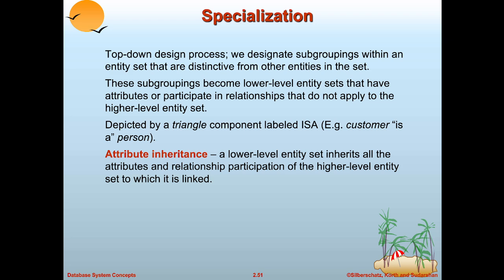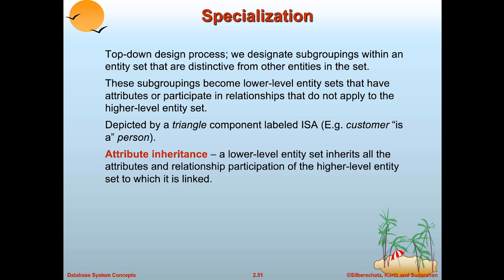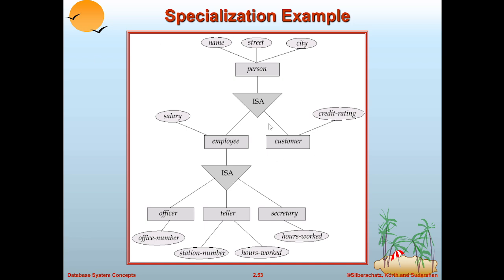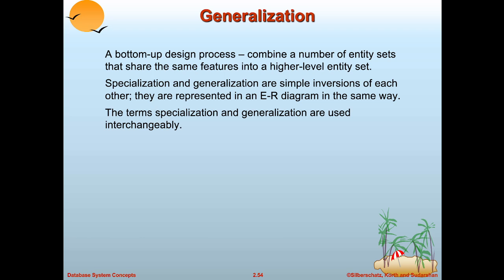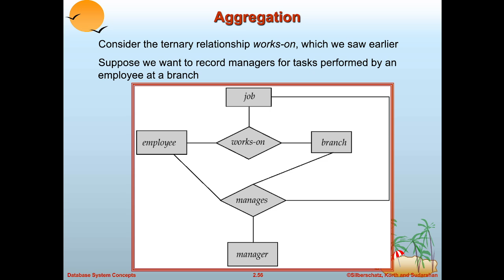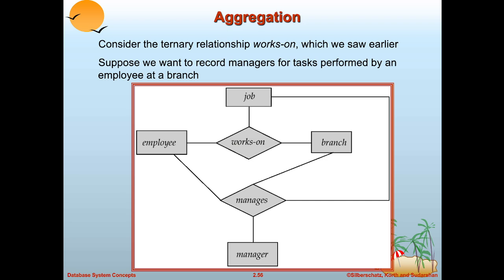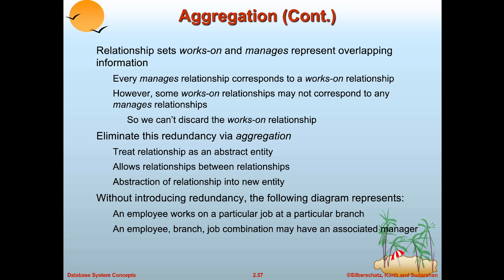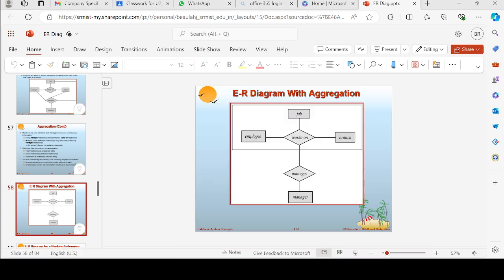8 ER Diagram Extended